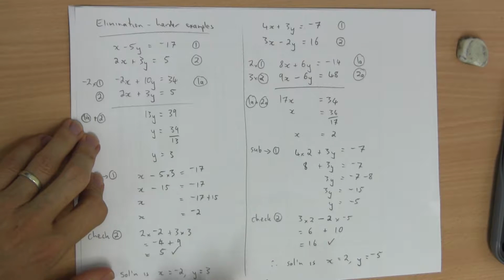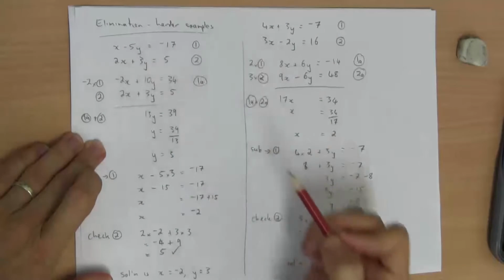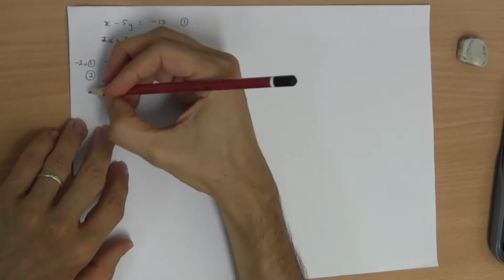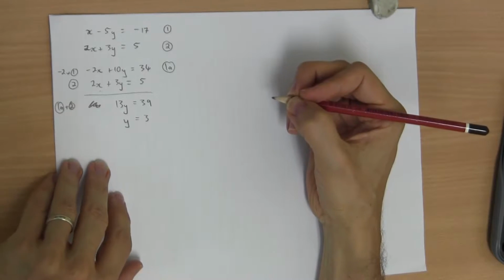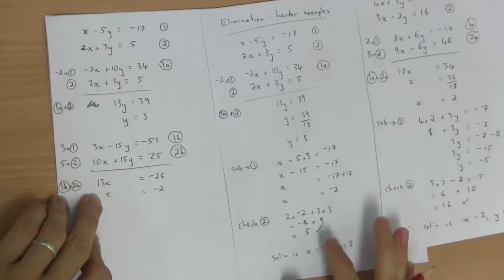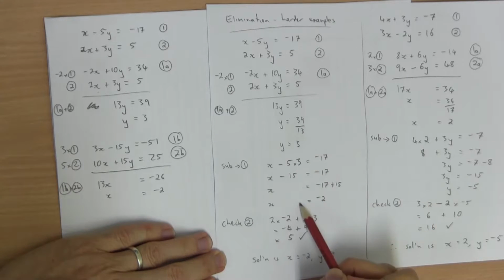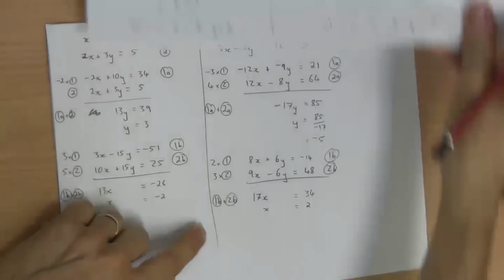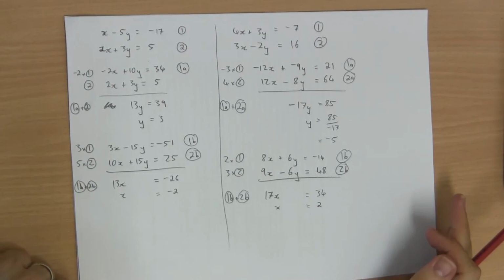Solving simultaneous equations by elimination - alternative method